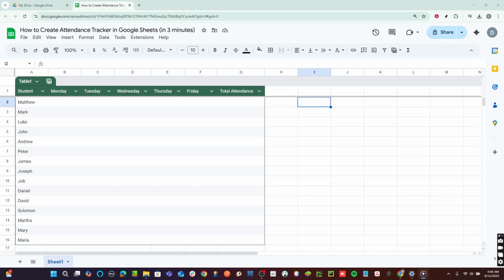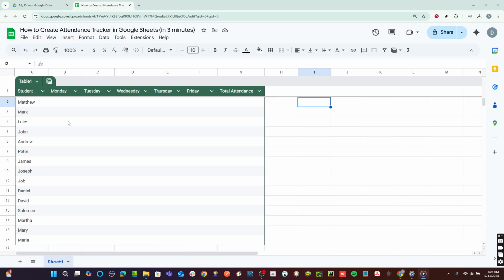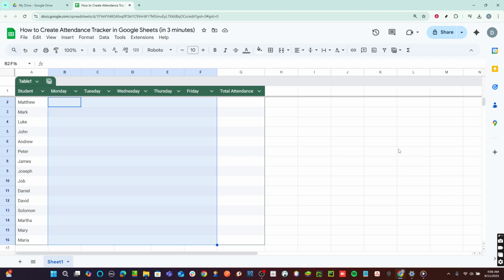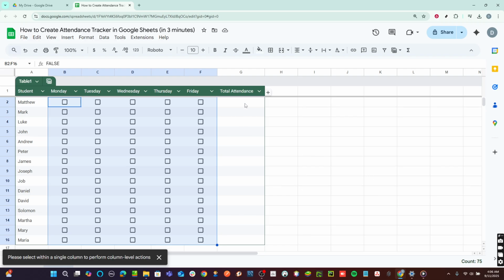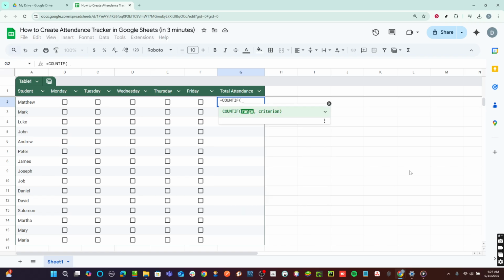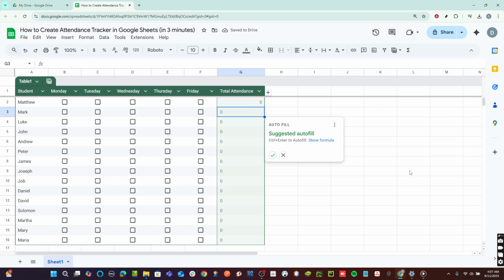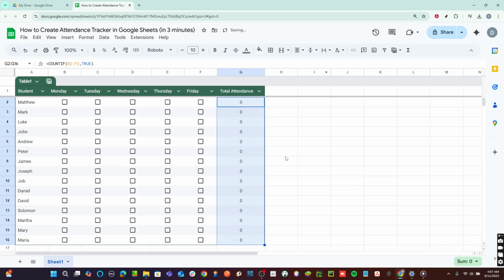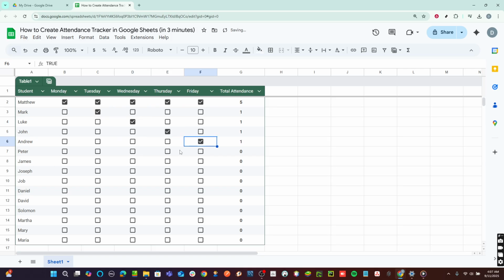How to Create Attendance Tracker in Google Sheets [2025 Guide]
In today's video we cover: attendance tracker, Google Sheets, create tracker, spreadsheet tutorial, attendance management, Google Sheets tips, track attendance, how to track, online attendance, Google Sheets project, data tracking, sheet formulas, classroom attendance, digital attendance, productivity tools, Google Sheets guide, student attendance, organize attendance, Excel vs Sheets